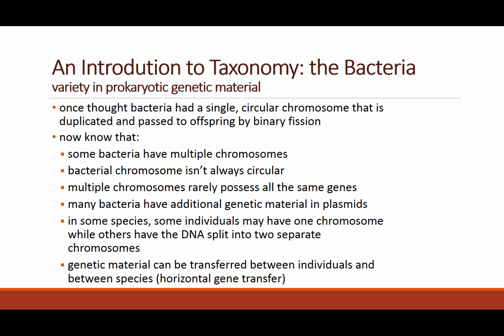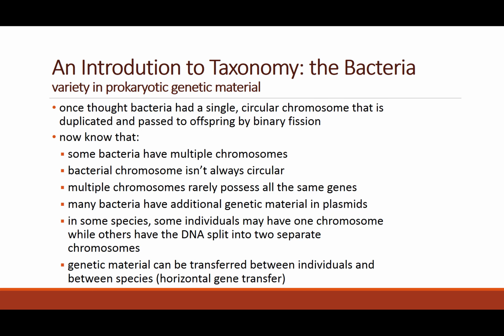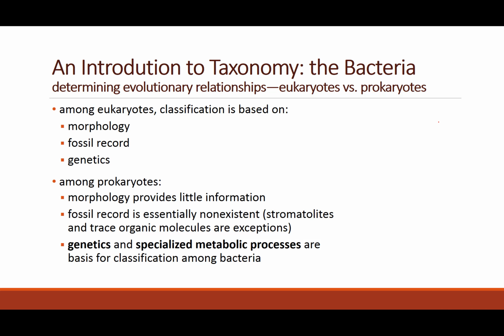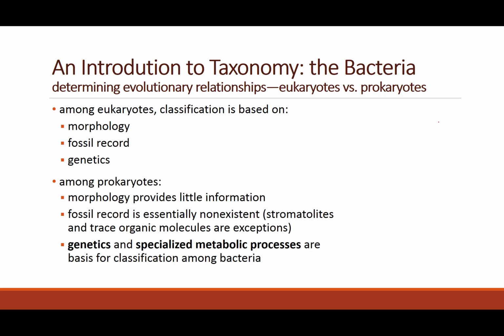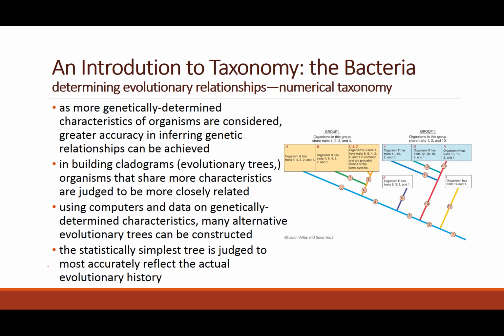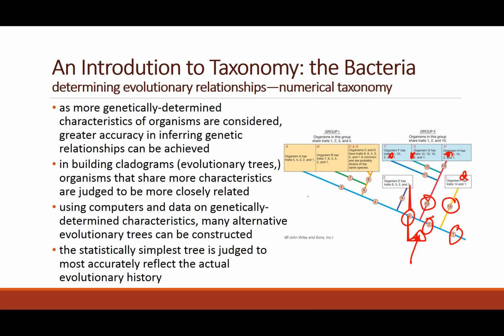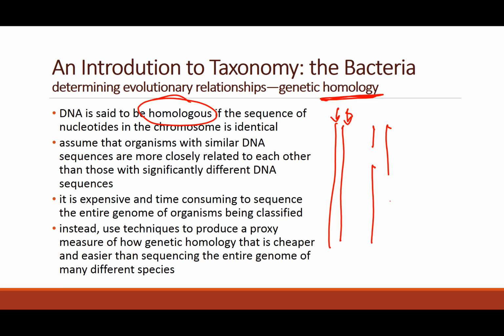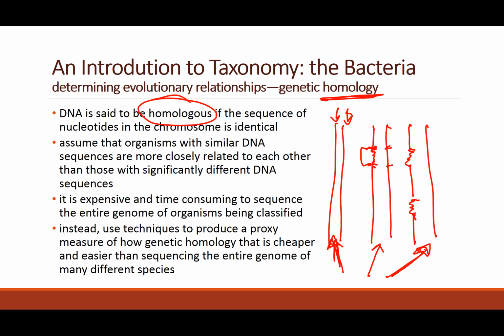BIO 275Chapter 09.04 Determining Evolutionary Relationships Among Bacteria